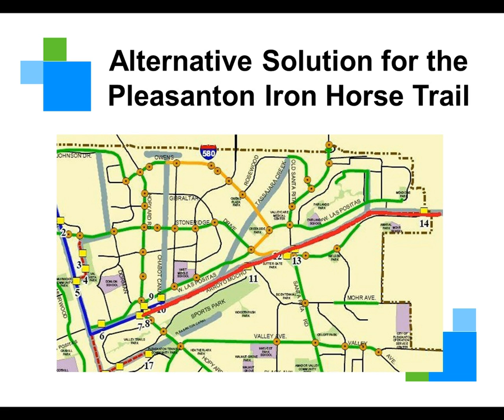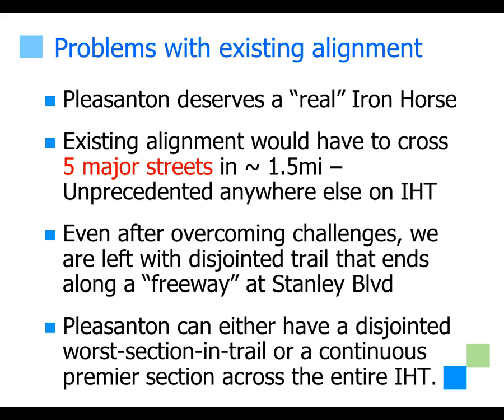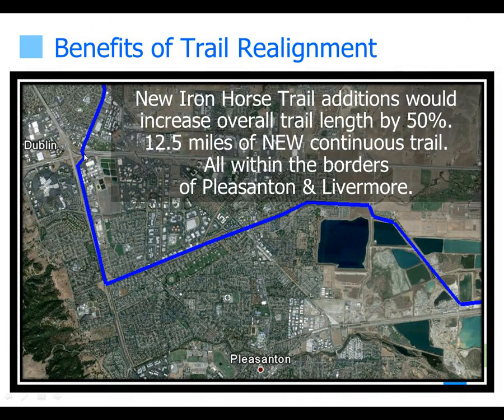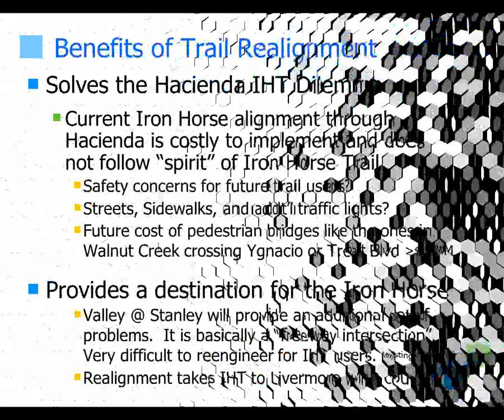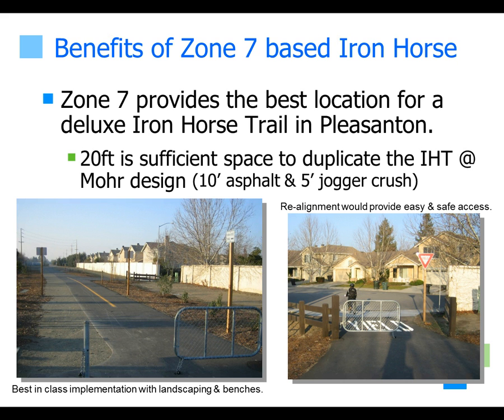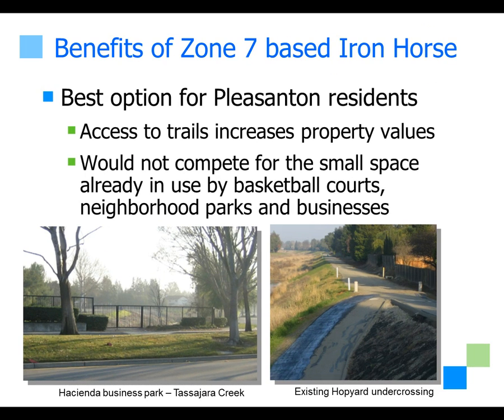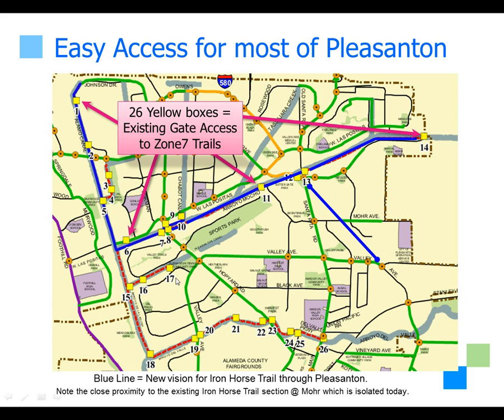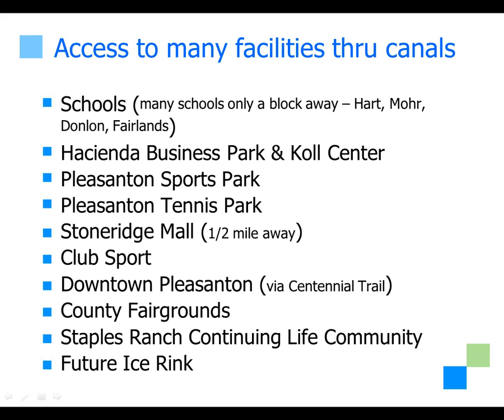Pleasanton IronHorse Extension via Zone7 canal trails.wmv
Alternative alignment for IronHorse Trail in Pleasanton via the Zone 7 canals. Specifically the Alamo Canal and the Arroyo Mocho.